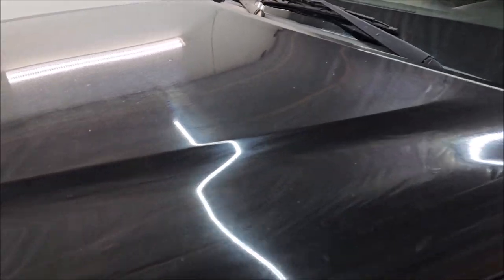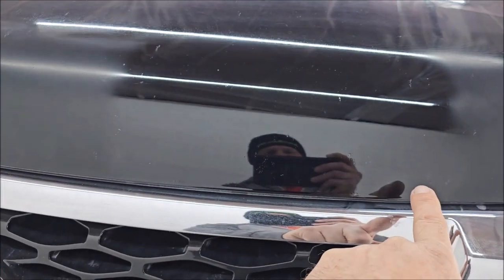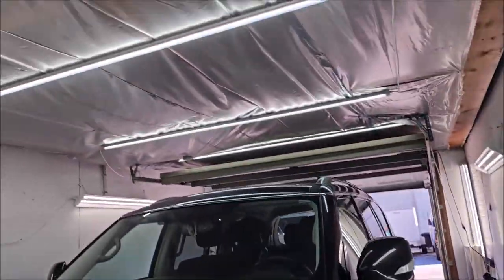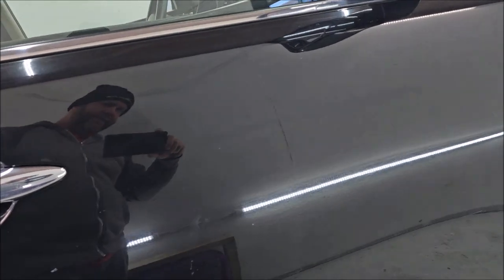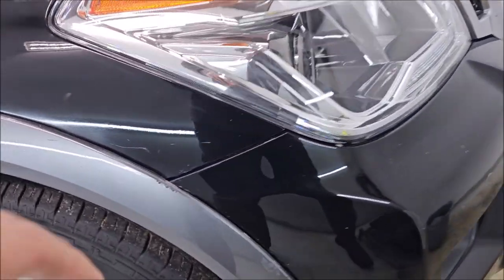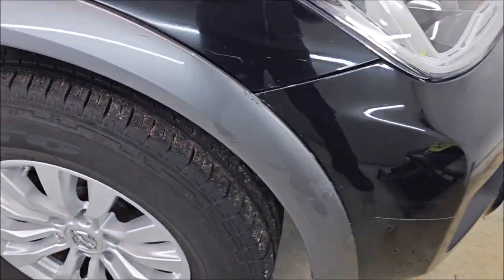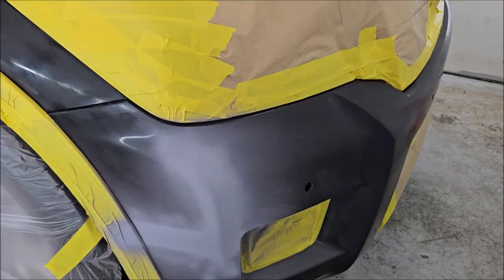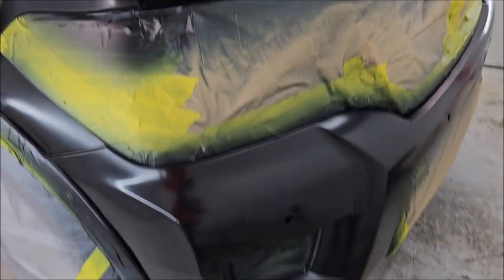TAMPA BAY AUTO BODY & PAINT - 2018 NISSAN ARMADA - PAINT CORRECTION - BUMPER & HOOD PAINT